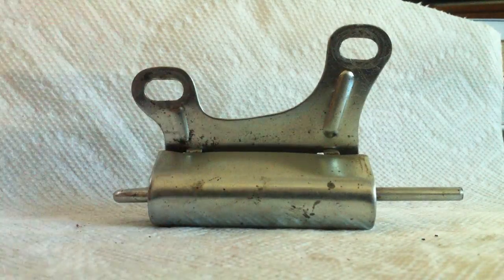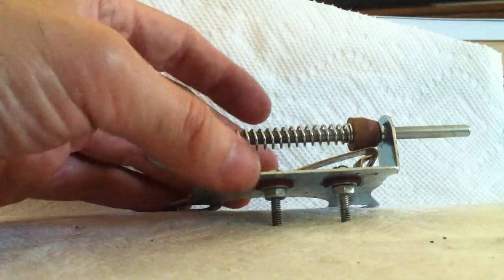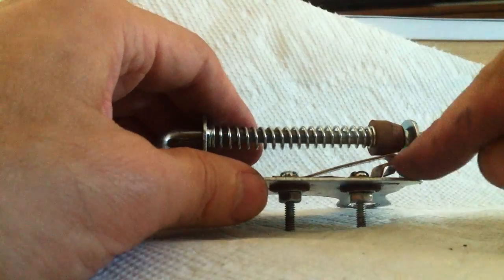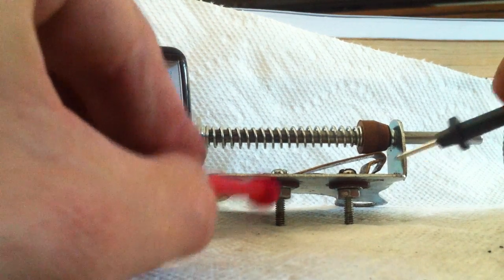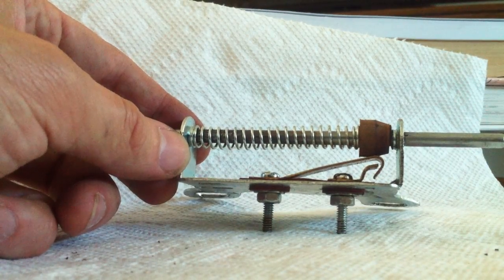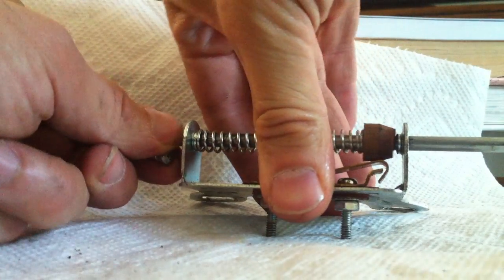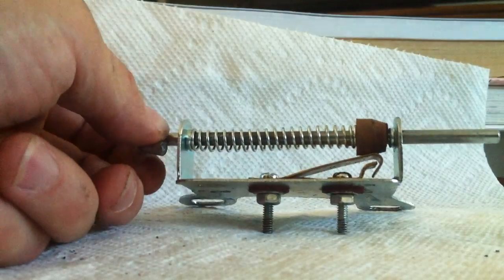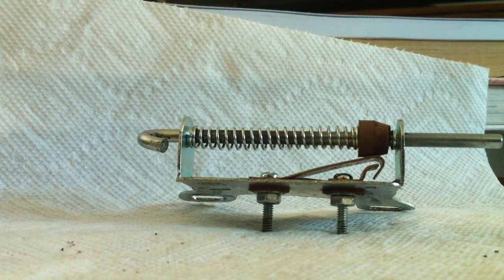1929 Model A Ford Brake Light Switch Repair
I had to repair the brake light and said, hey, it's already broken, I'll try to fix it myself.  It worked.